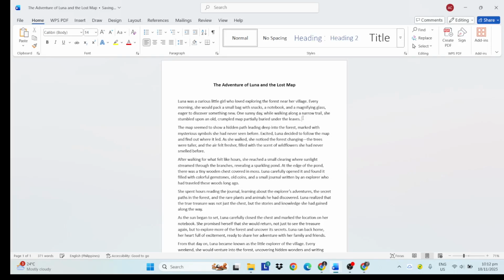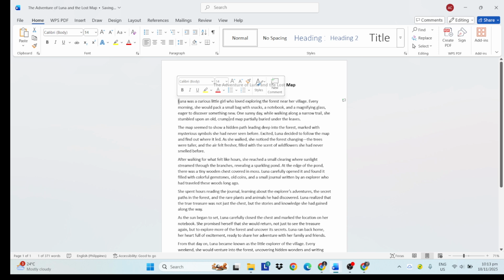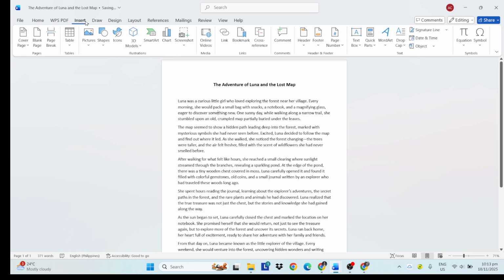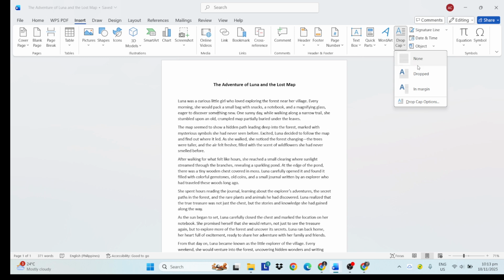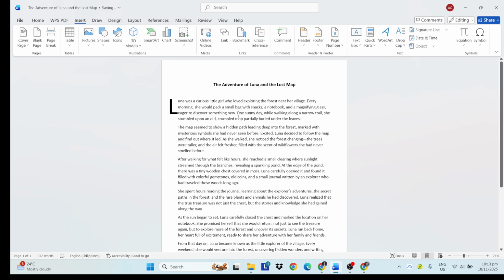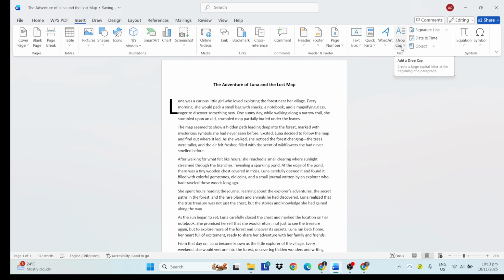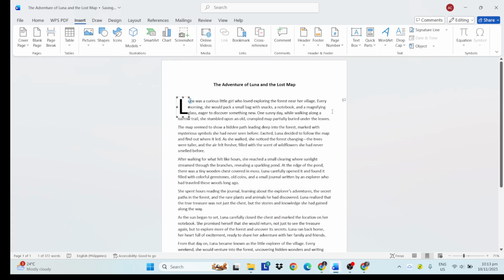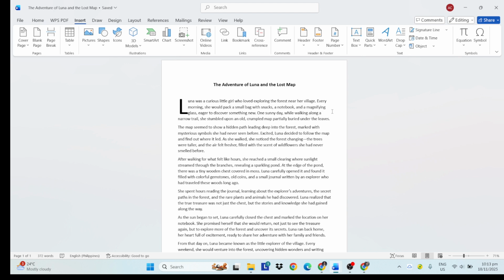How to Create Drop Caps in Microsoft Word - 2025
How to Create Drop Caps in Microsoft Word - 2025 🔠 Make your documents stand out by adding stylish drop caps in Word 2025 to highlight the first letter of a paragraph!

Steps
• Open Microsoft Word 2025 → Highlight the first letter of the paragraph.
• Go to Insert tab → Text group → Drop Cap → Drop Cap Options.
• Choose Dropped or In Margin → Adjust Font, Lines to Drop, Distance from Text.
• Click OK → The drop cap appears in your paragraph.
• Save document → File → Save As → Preserve formatting.

Timestamps
0:00 (How to Create Drop Caps in Microsoft Word - 2025)
0:05 Highlight First Letter → Insert Tab → Drop Cap
0:15 Choose Drop Cap Style → Dropped/In Margin
0:25 Adjust Font, Lines to Drop, Distance
0:35 Confirm → Save Document

Helpful Tips: Use Drop Caps For Paragraph Emphasis, Adjust Lines To Fit Design, Combine With Styles For Consistency

If you find this video on How to Create Drop Caps in Microsoft Word - 2025 helpful, please consider subscribing to the channel so we can continue to bring you amazing troubleshooting tips for your PC!